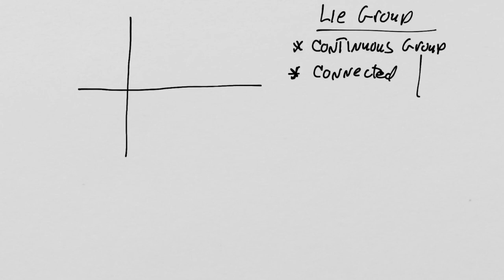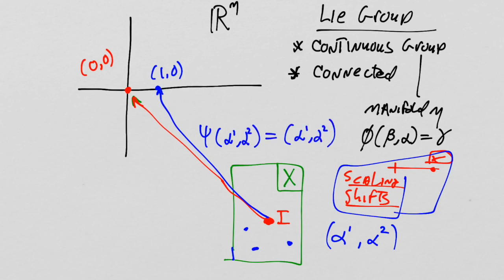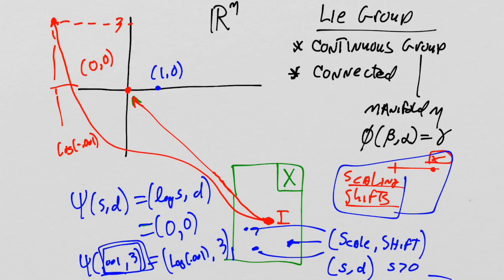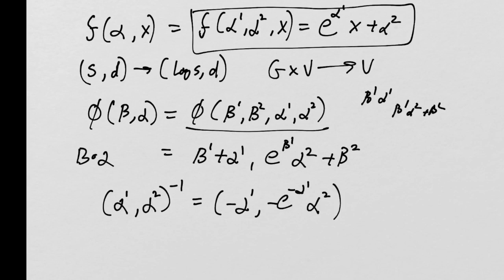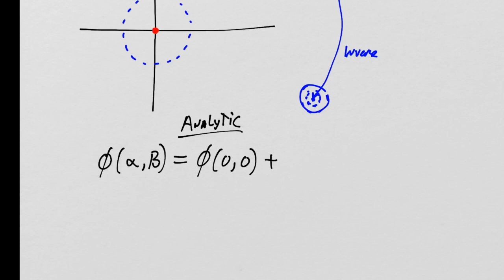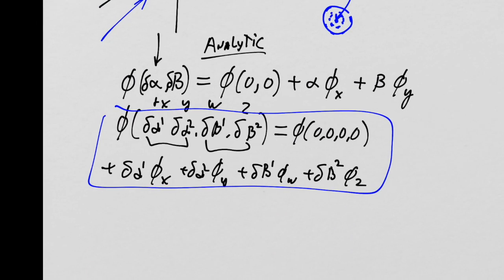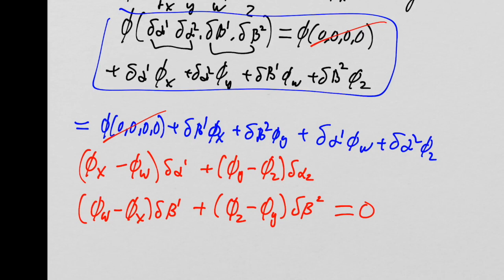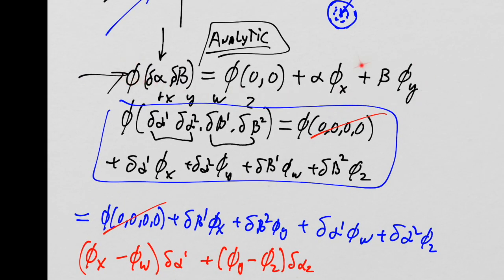Lie Groups and Lie Algebras: Lesson 17: Reparameterization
We reparameterize our example continuous group so that the identity transformation is mapped to (0,0) in the manifold instead of (1,0). Then we prove the useful fact that the inverse of an infinitesimal transformation has coordinates that are simply the opposite of the infinitesimal transformation. At one point in this lesson I divide a second order Taylor series term by 1/2 instead of multiplying by 1/2. Sorry.